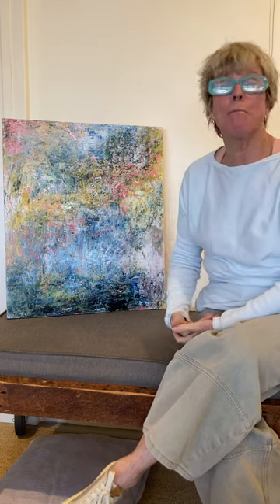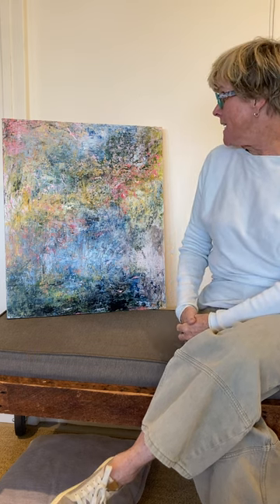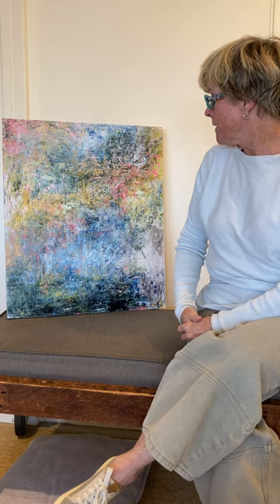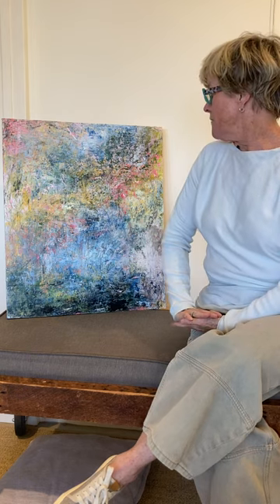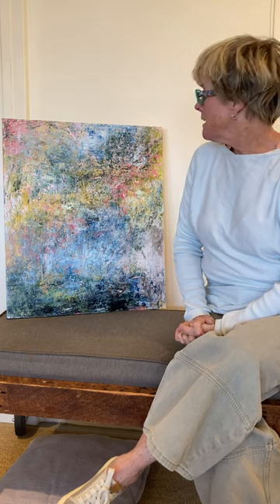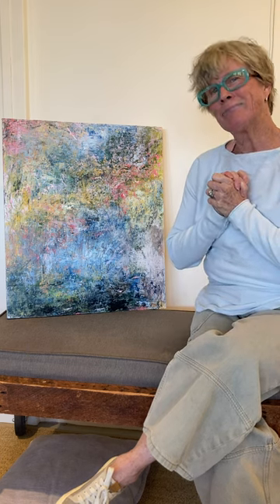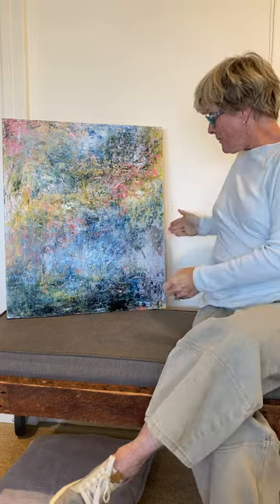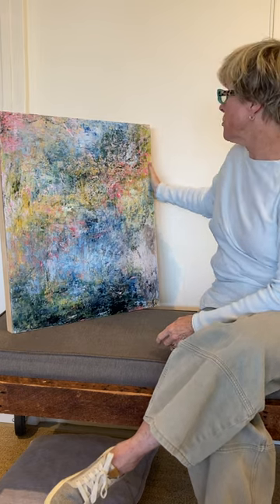Katy Kuhn Art for AIDS 2023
Black Water Cherry Blossom